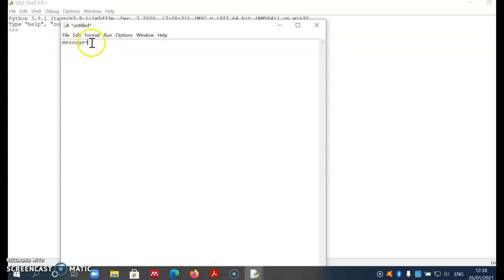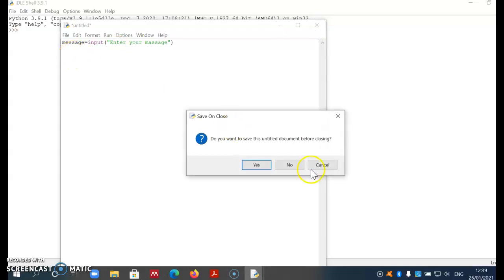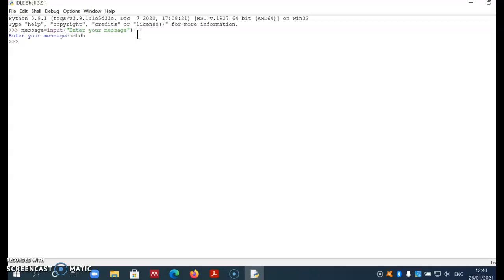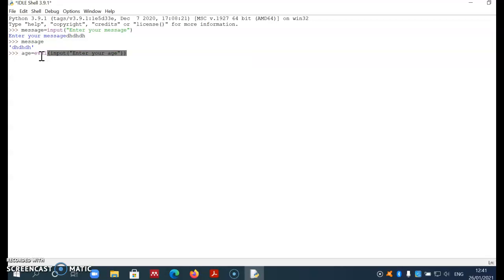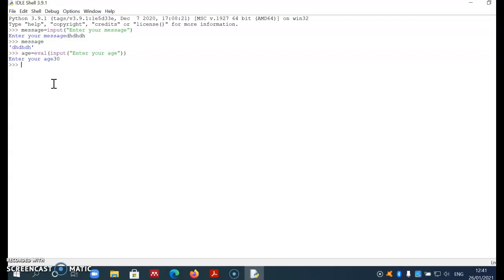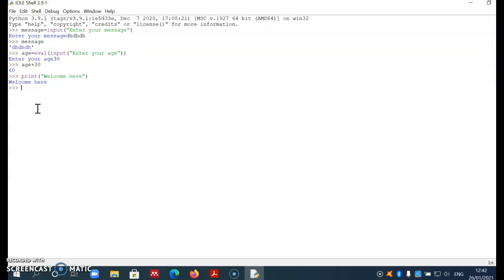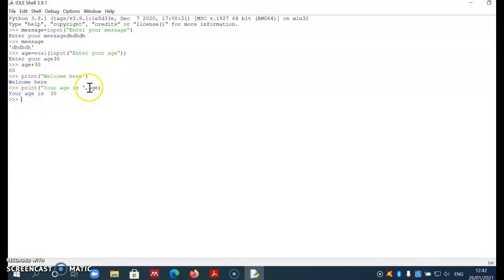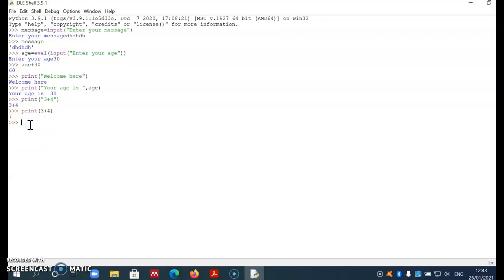Input and Output